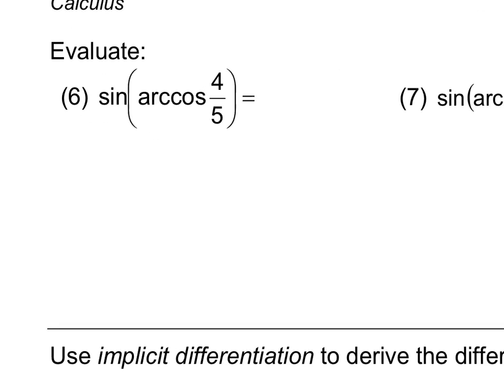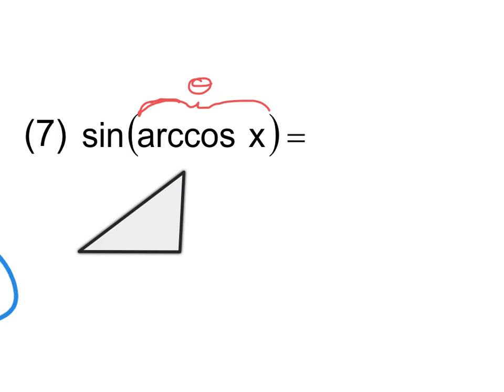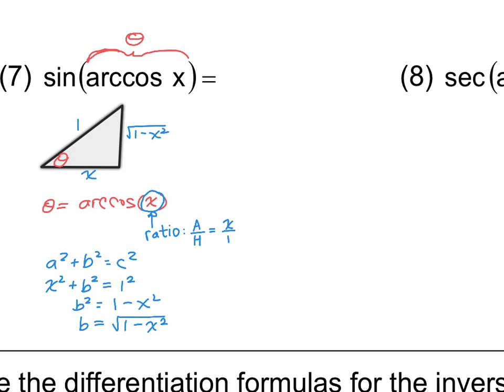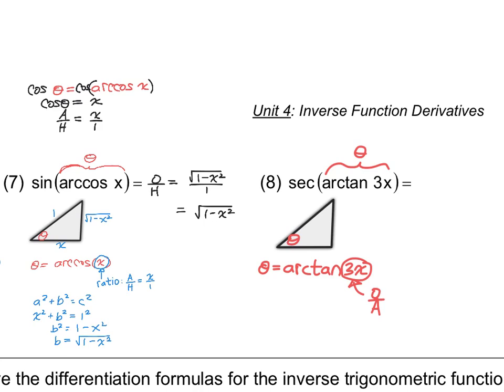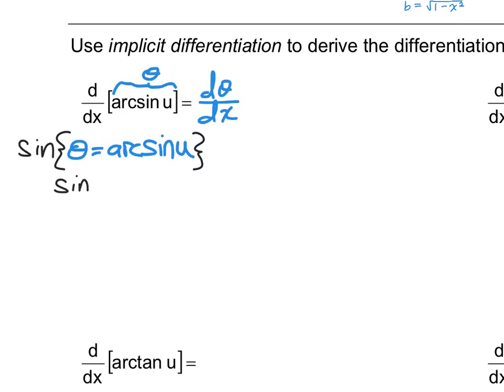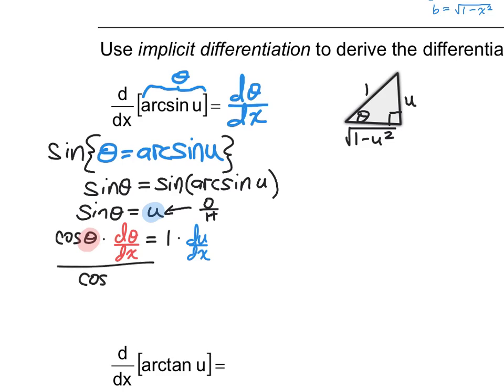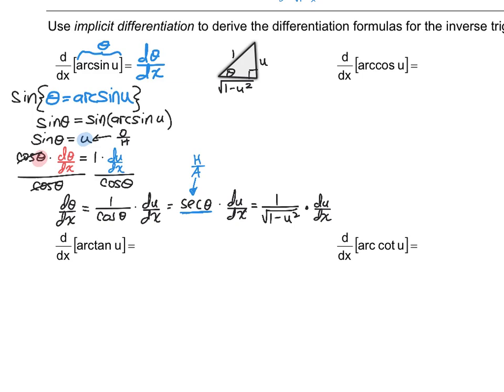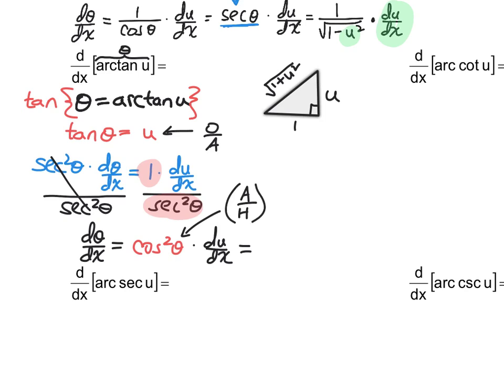Calc Unit 4 p2